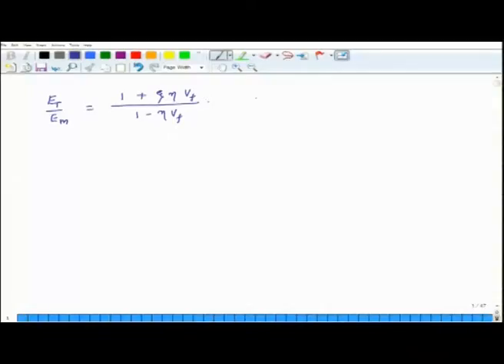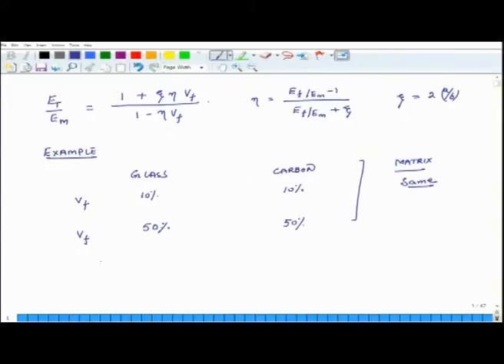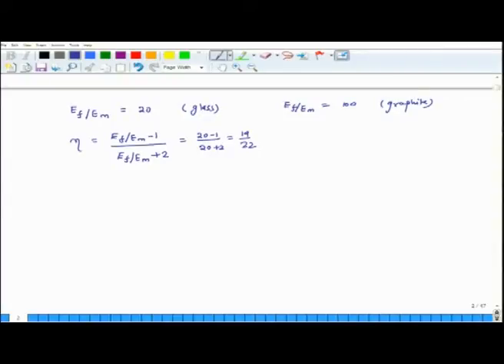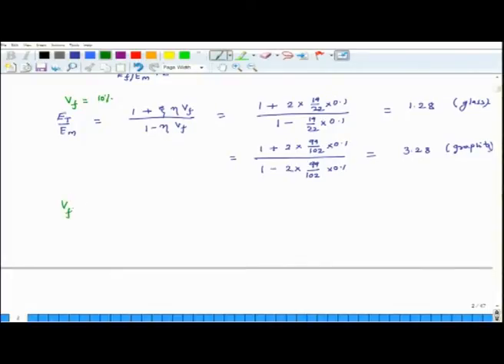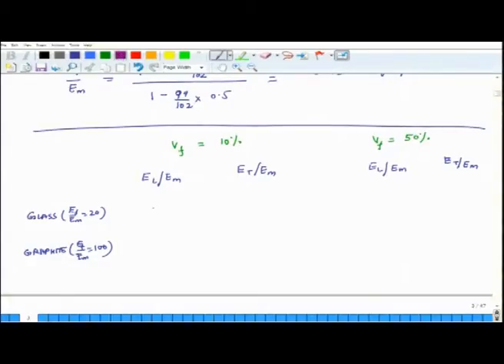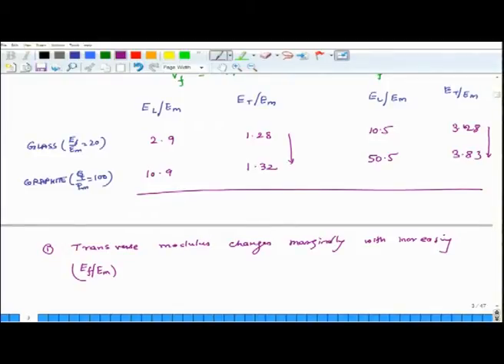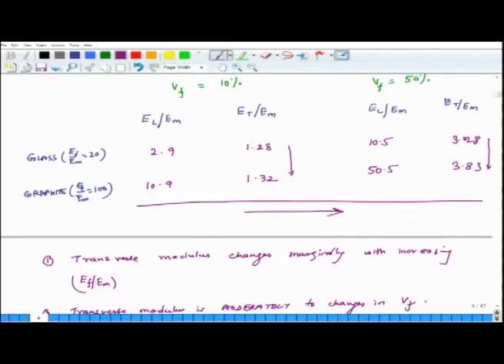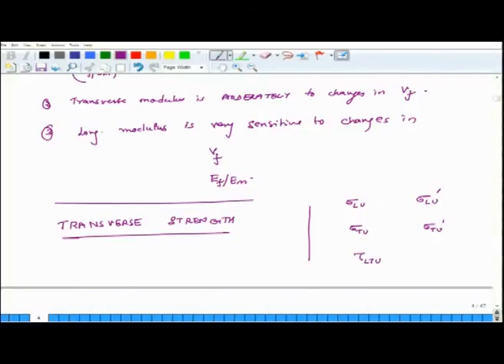Transverse modulus of unidirectional composites_Lecture 37